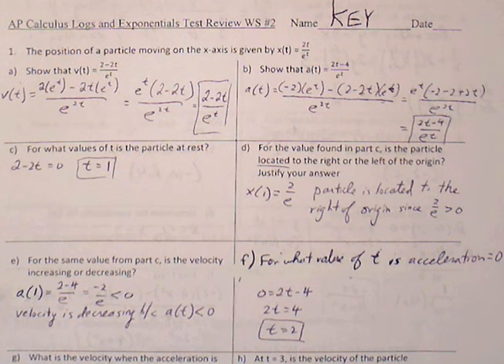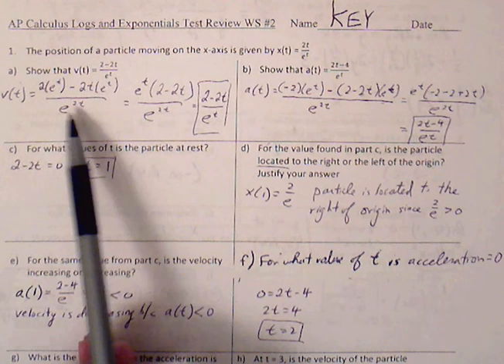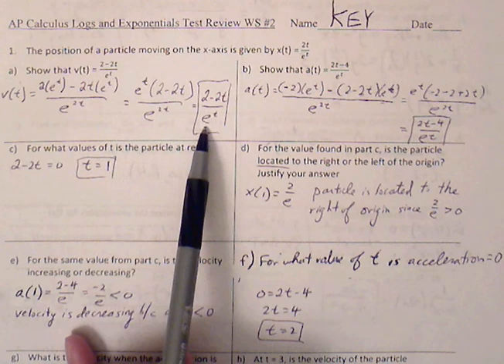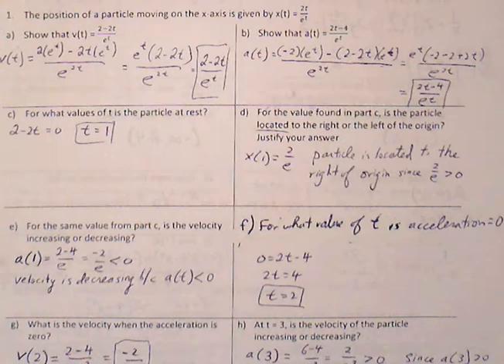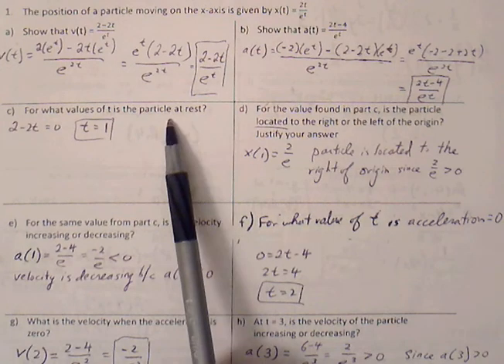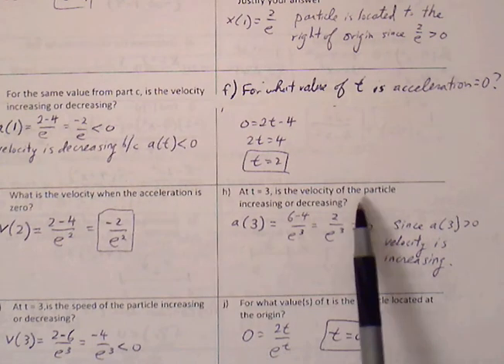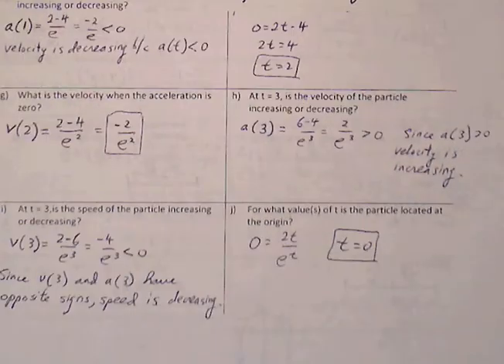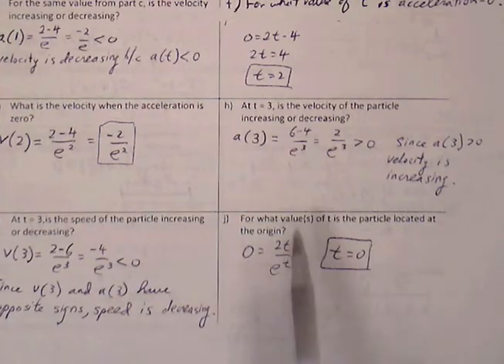AB Calculus Ch.5 Logs and Exponentials Test Review WS #2 (1 of 2)